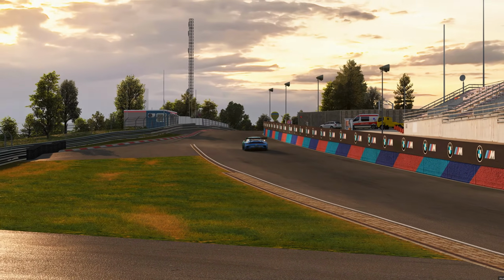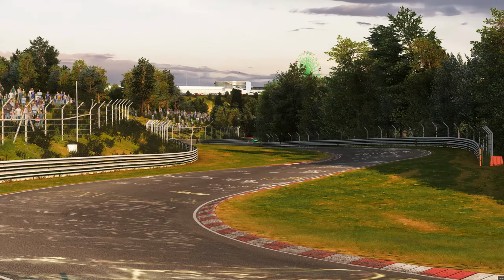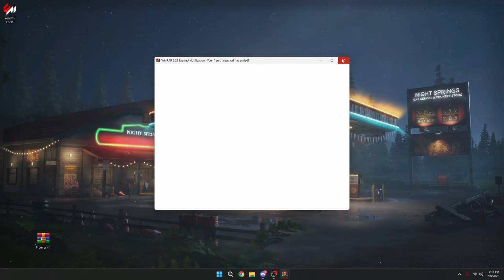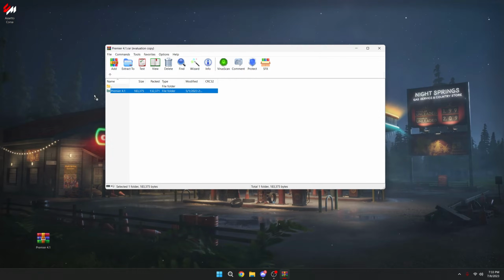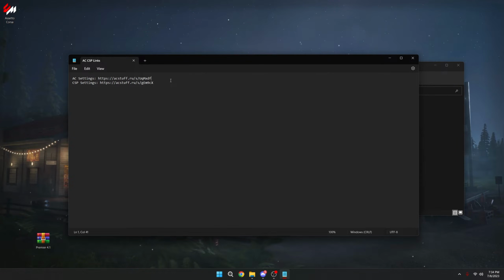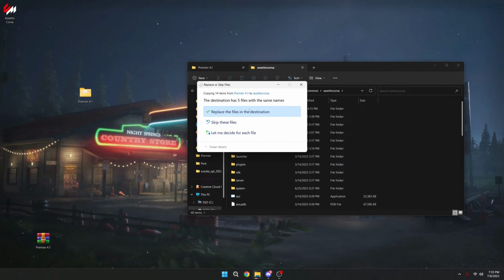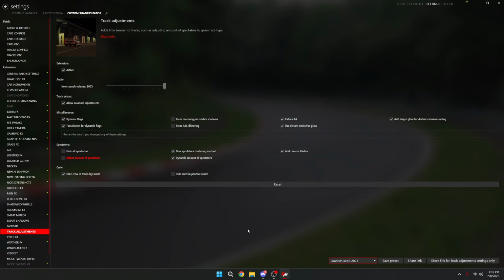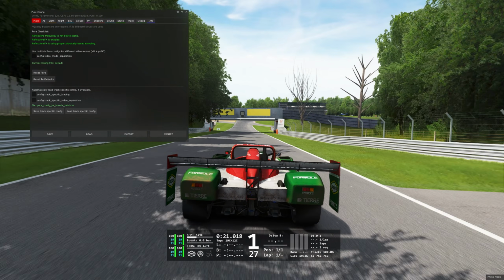Best Settings and PPFilters to Make Assetto Corsa PHOTOREALISTIC!! (2023)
Hey what is going on guys, today im sharing with you my personal Assetto Corsa PPFilter, as well as my Graphics and CSP settings to make the game look as close to real life as possible!! My personal settings will require a semi beefy PC to run but of course you can fine tune your settings to find what looks right for you!! Basically, If you think your Assetto Corsa graphics look bland and not great, this video should help you!!

LINKS

SOCIAL